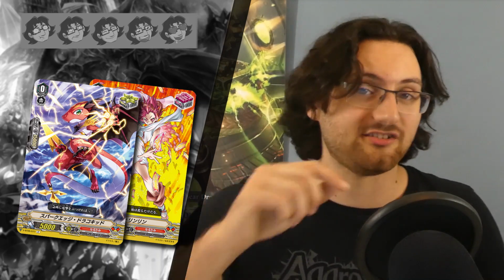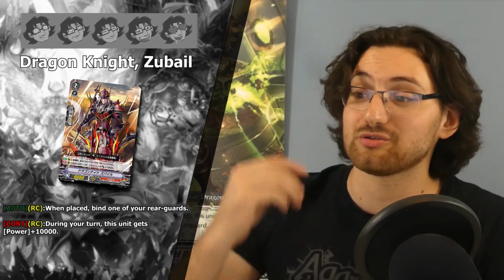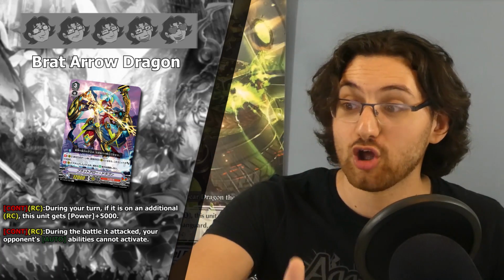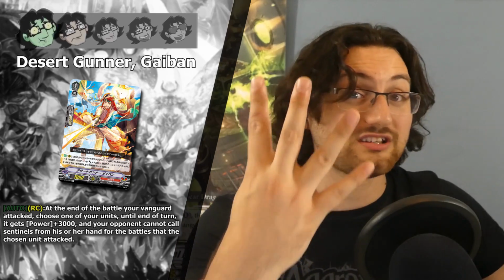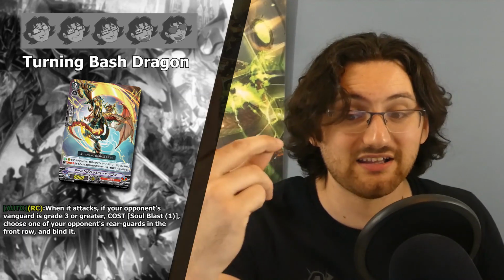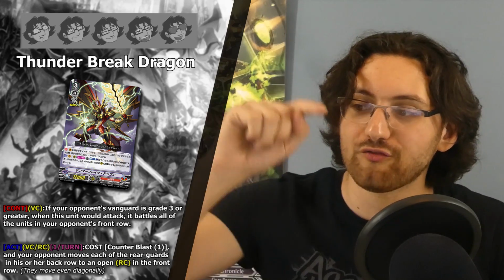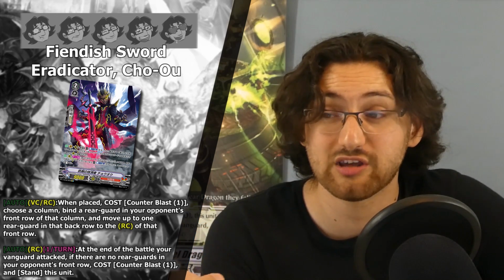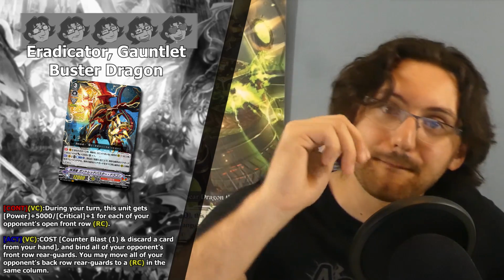Narukami Set Review - Aerial Steed Liberation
Lets take a look at the new Narukami Support from Aerial Steed Liberation.